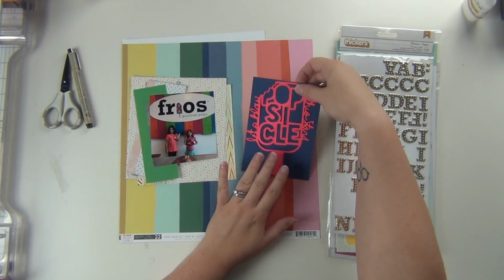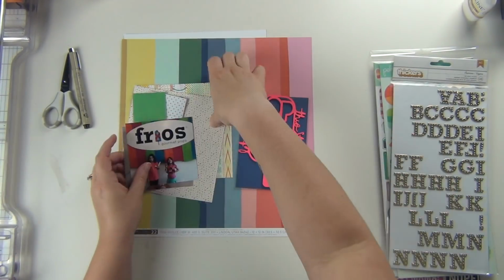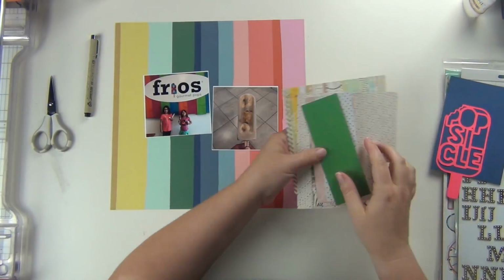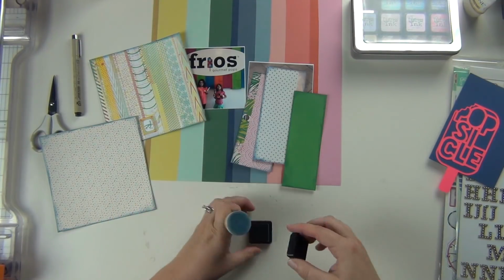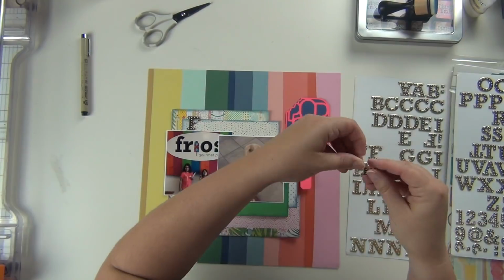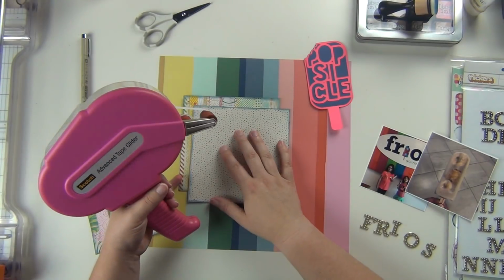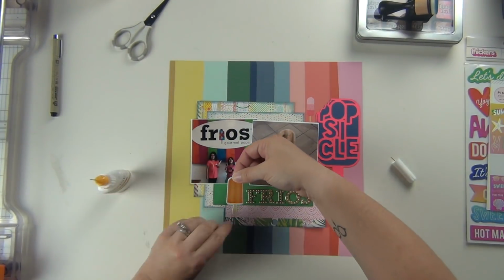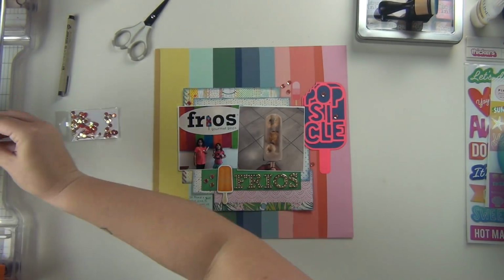Make Paper Art DT: Frios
Make Paper Art Links:
ETSY shop